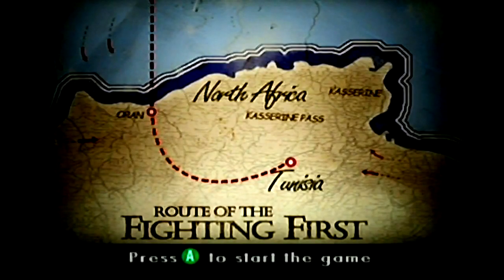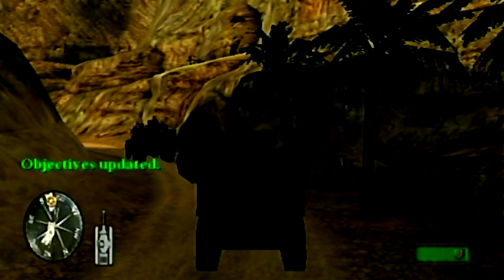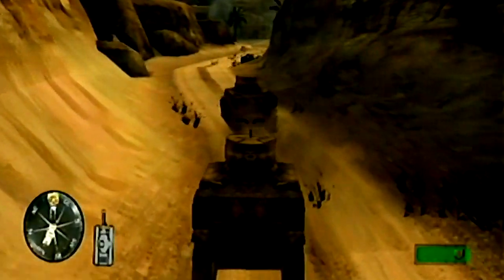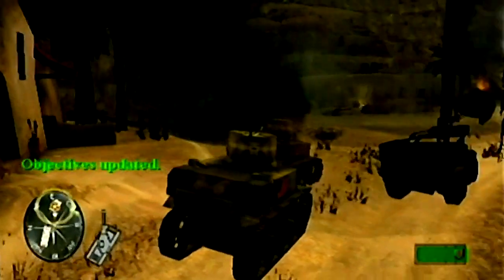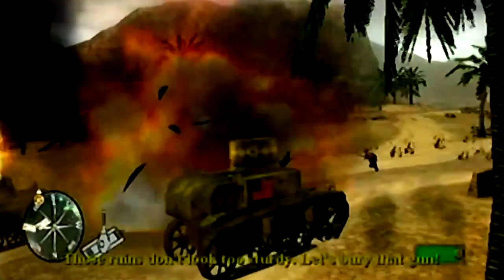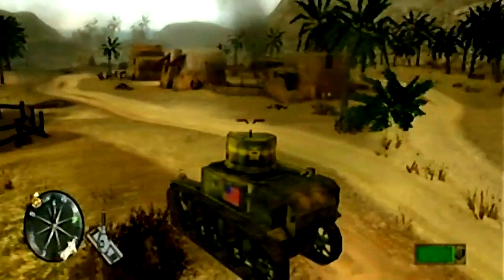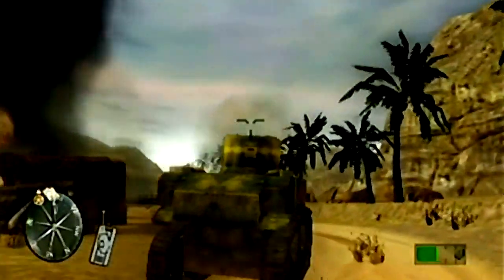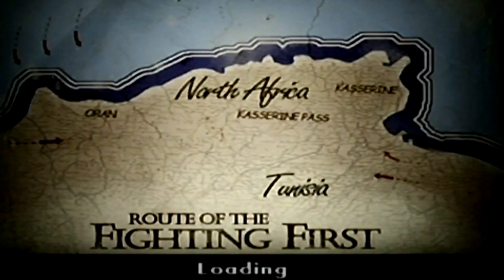Call of Duty 2: Big Red One [RETRO WEDNESDAY]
Gameplay: Call of Duty 2: Big Red One (Nintendo Gamecube)

- Le Carlton